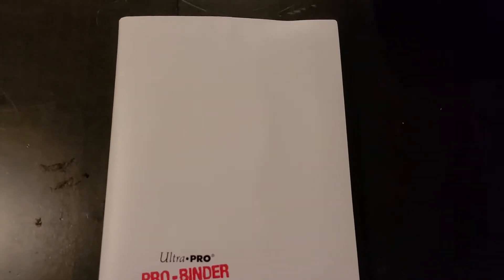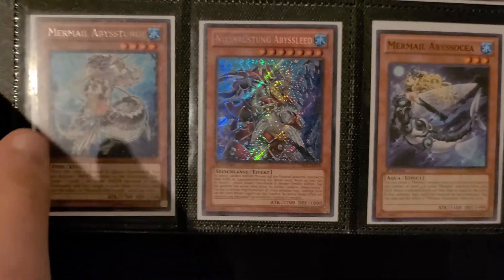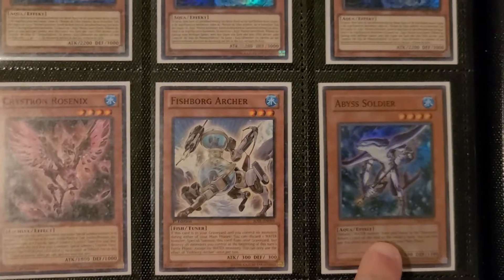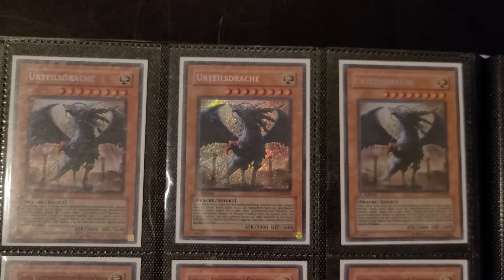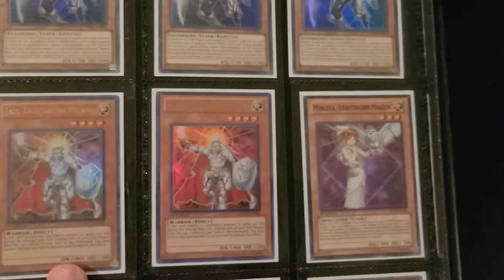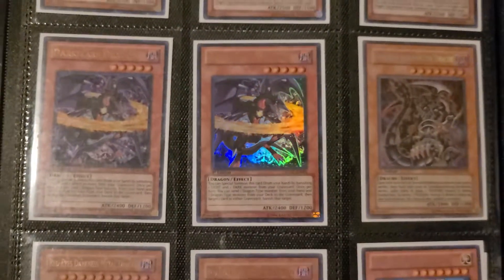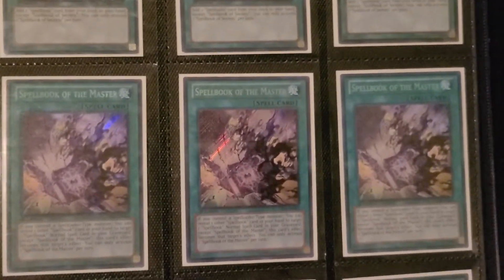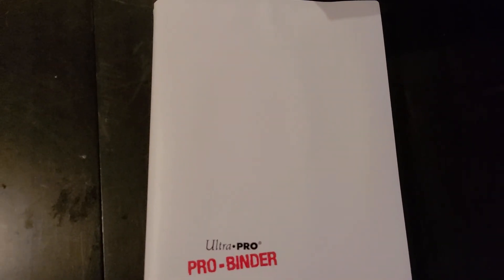Yugioh Collection - Mermail, Lightsworn, Spellbook